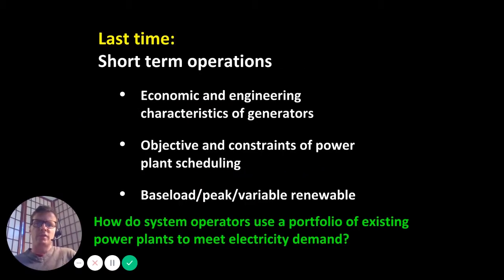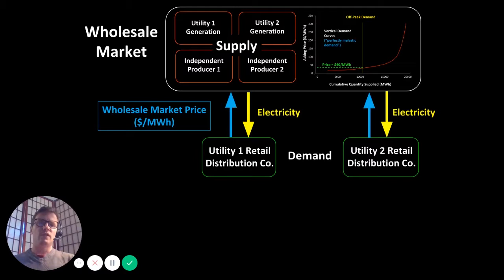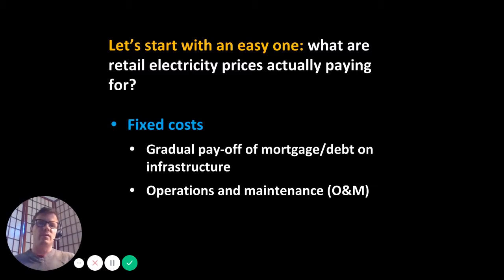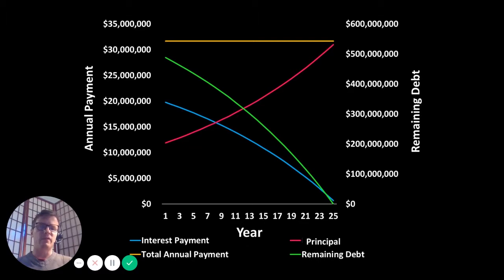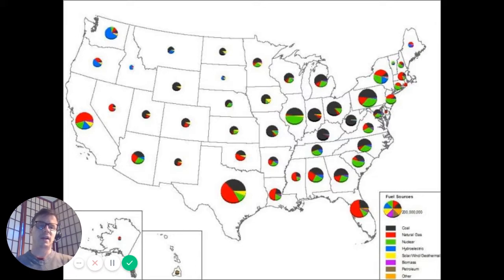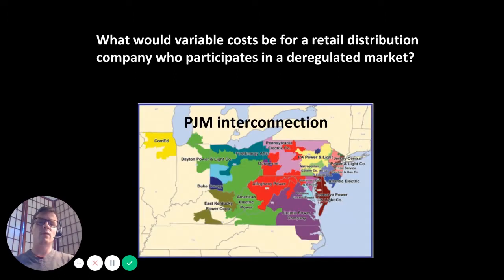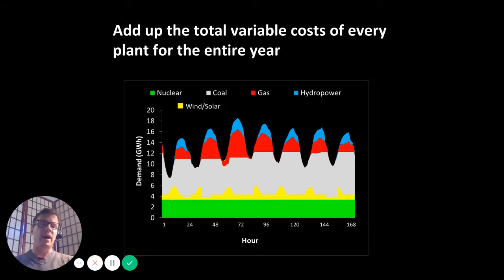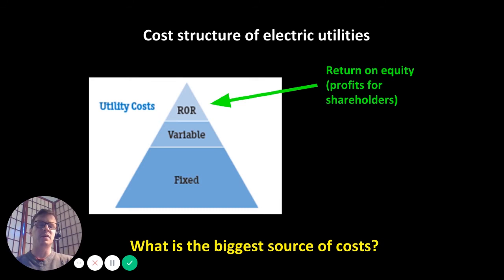ES 300 - Inside and Electric Utility: Retail rate setting -- Utility cost pyramid